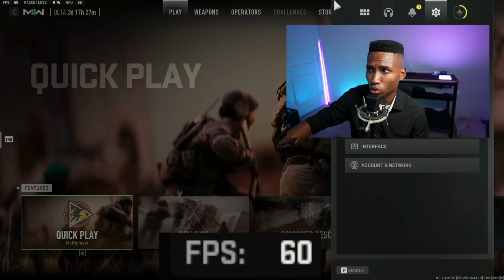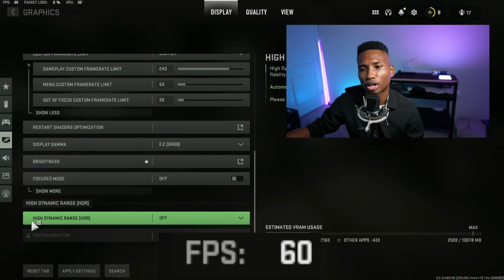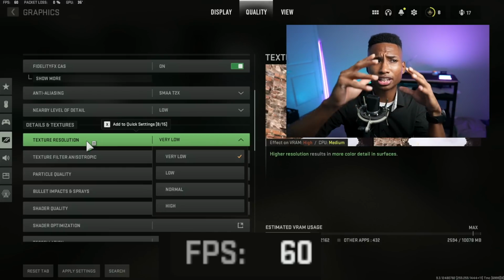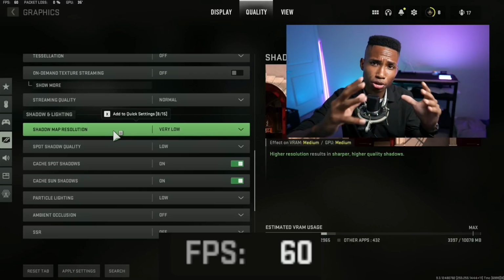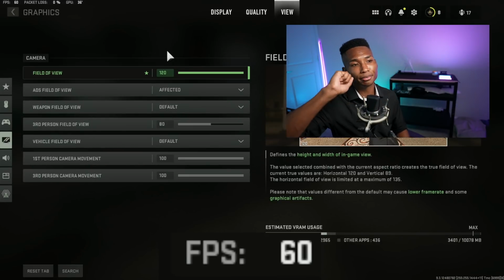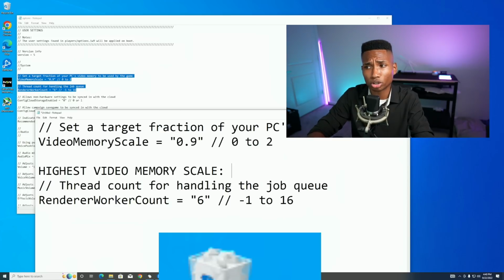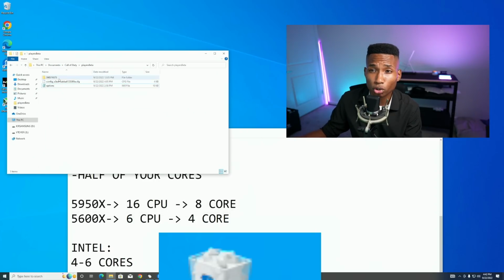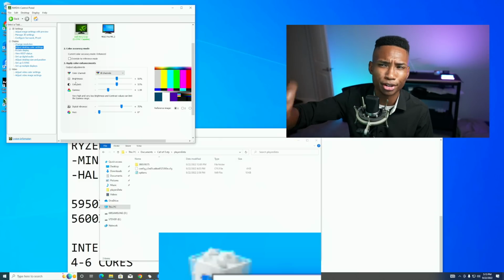BEST PC Settings For Modern Warfare 2 (Boost FPS in Warzone 2)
BEST PC Settings For COD MW2 (Boost FPS in Warzone 2)

This will increase your FPS while also keeping your game looking good! Want to see your enemies first? Then this is the Competitive COD guide for you!

- Best NVIDIA Control Panel Settings
- Best NVIDIA Color Settings
- Best Windows Settings for COD
- Best NVIDIA Reflex Settings

*Sips Tea*☕

Need more FPS? Use our FPS Overclocking Service